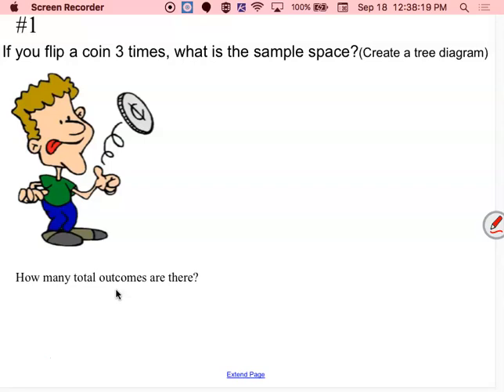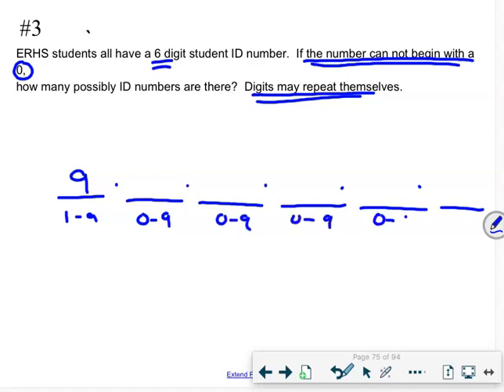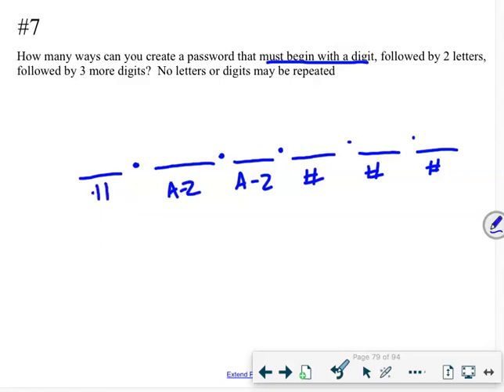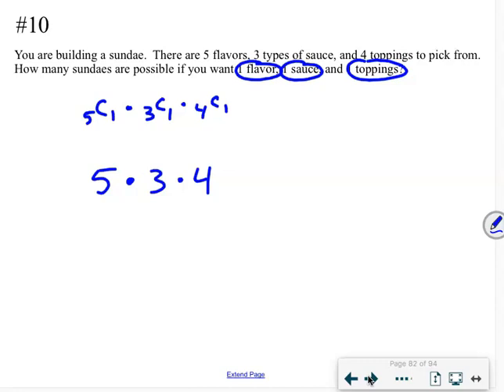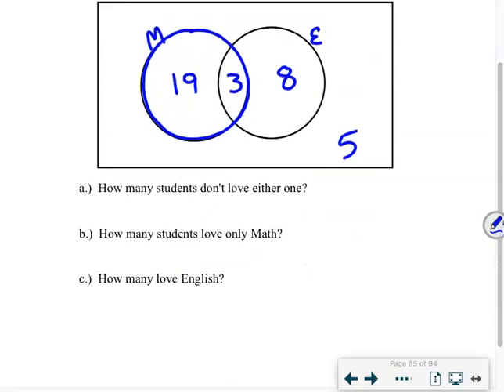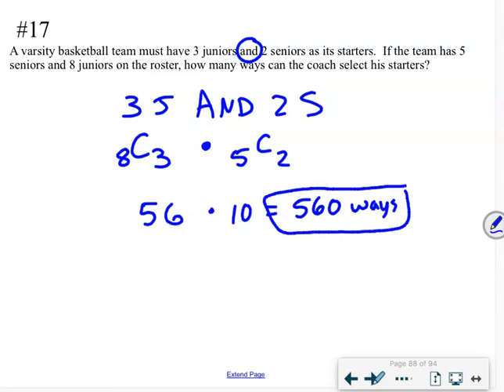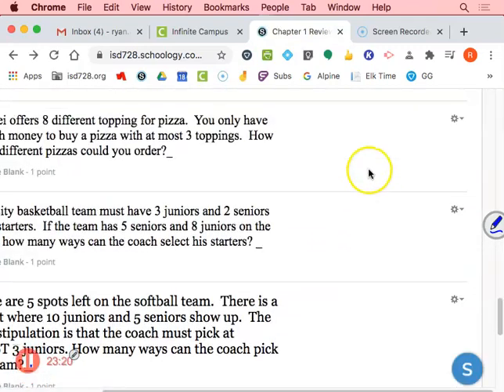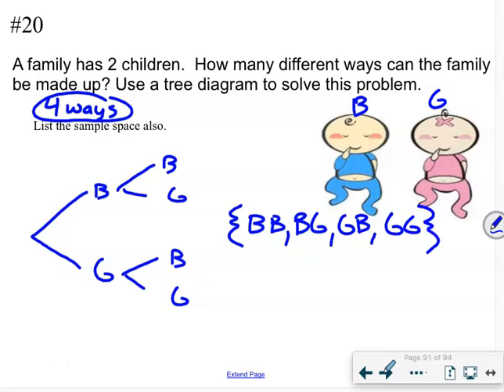P+S Ch 1 Review 2